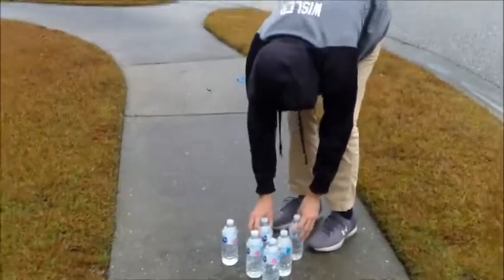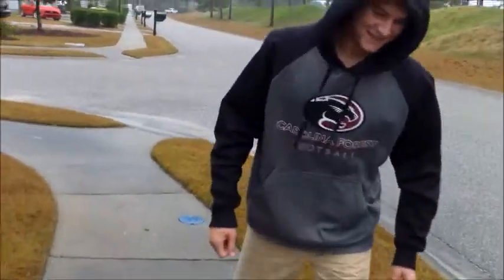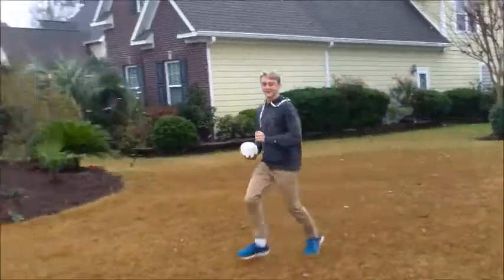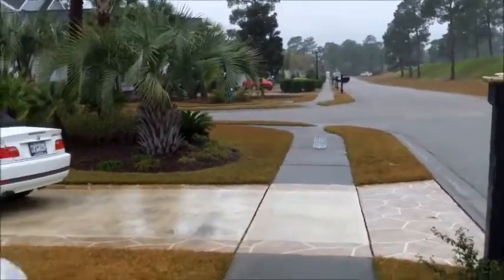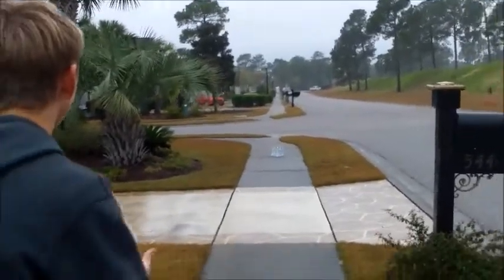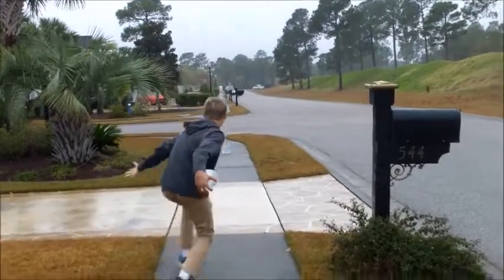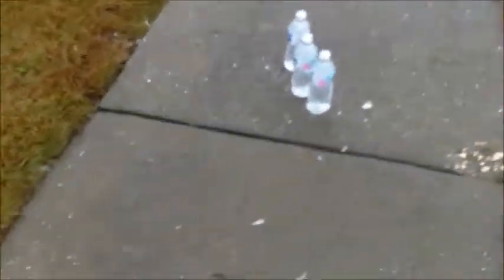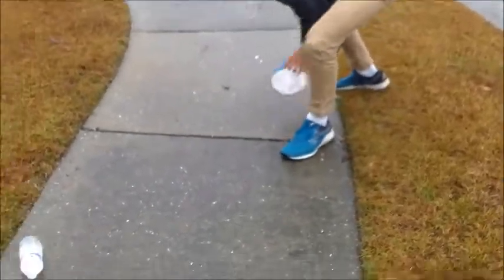DIY Bowling Alley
Man creates bowling alley using only water... Quick(kinda) and easy(hopefully)